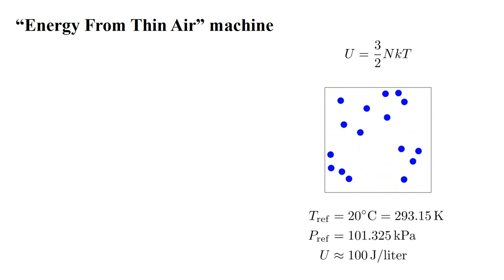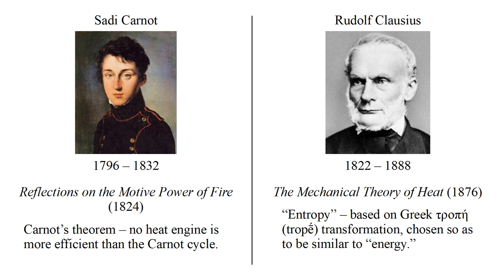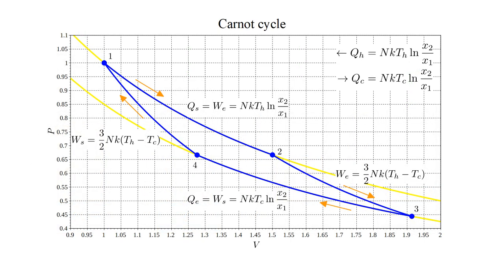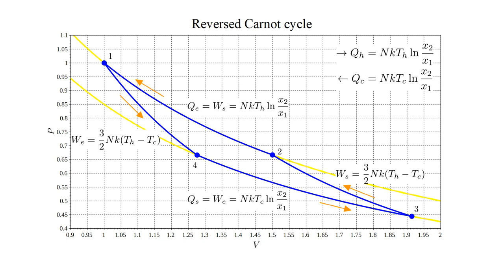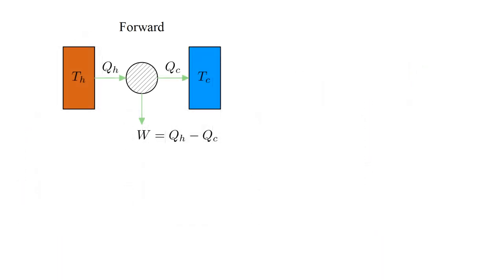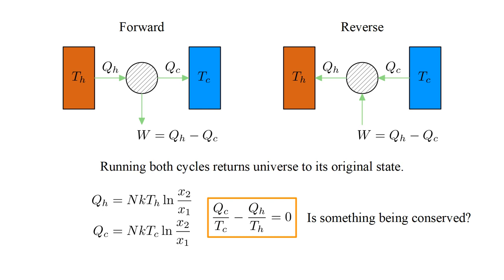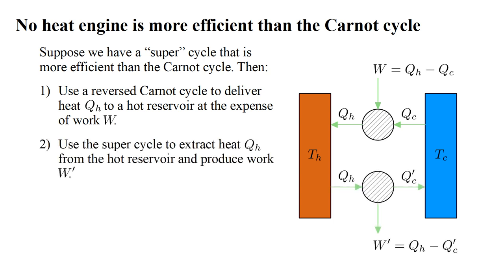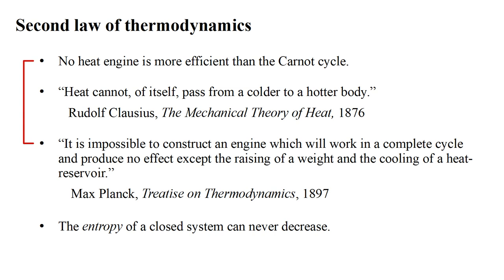Thermodynamics 4a - Entropy and the Second Law I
The Second Law of Thermodynamics is one of the most important laws in all of physics. But it is also one of the more difficult to understand. Central to it are the concepts of reversibility and entropy.

Note on the definition of a "closed system." I am using the term "closed system" in the sense of the following definition from Thermal Physics by Charles Kittel: "A closed system is defined as a system with constant energy, constant number of particles, and constant volume." Another term for such a system is "isolated system," in which case "closed system" may refer to a system that has a constant number of particles but can exchange energy with its surroundings.